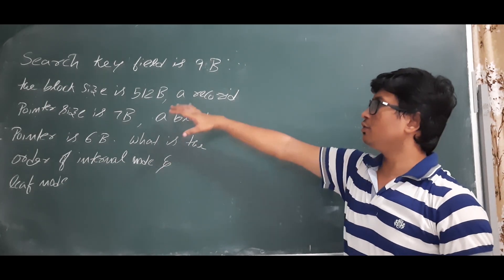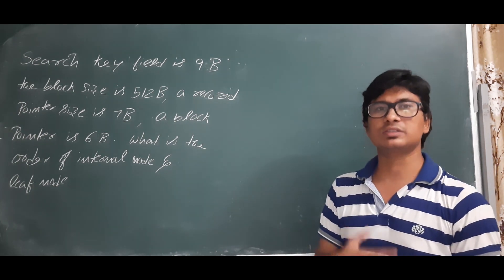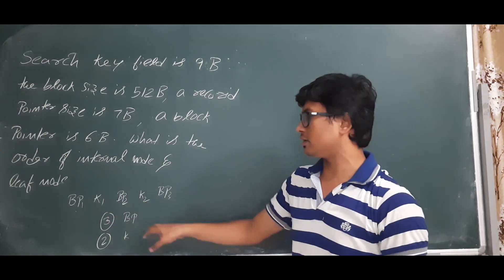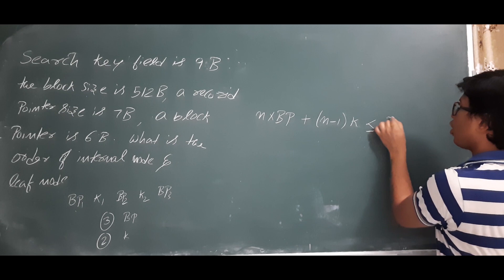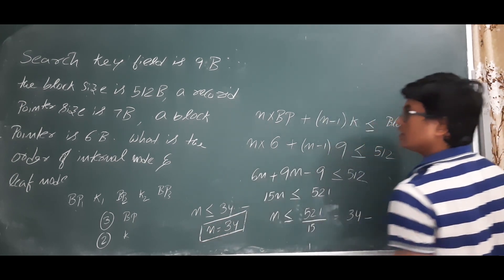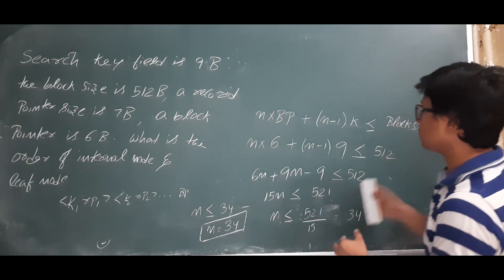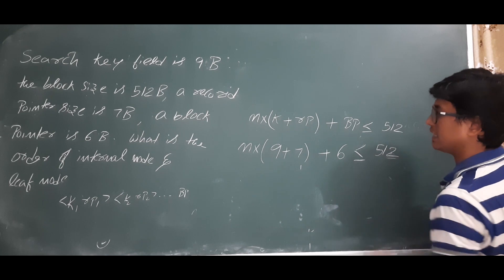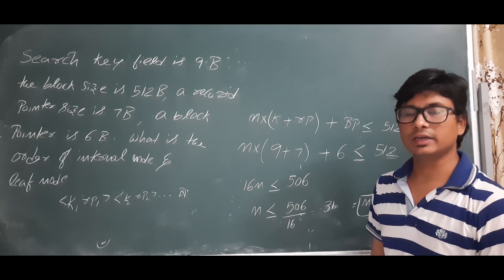L 117: Numerical question on B+ tree order computation | DBMS Full Course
In this video, I have discussed one numerical question for better understanding of order computation for internal nodes and leaf nodes